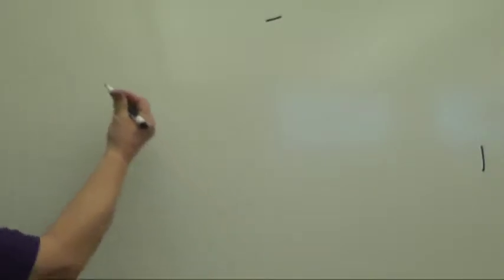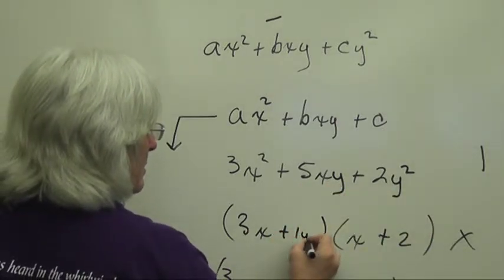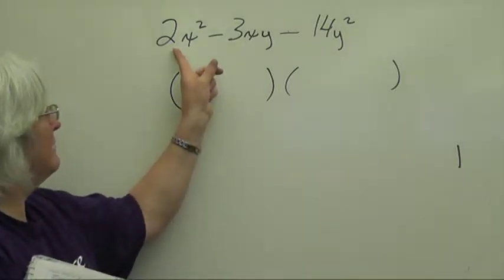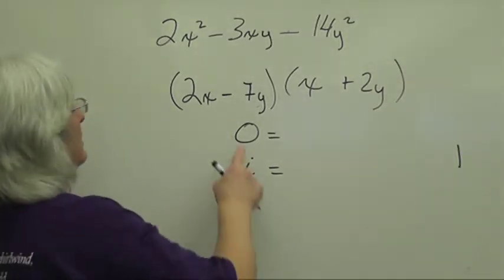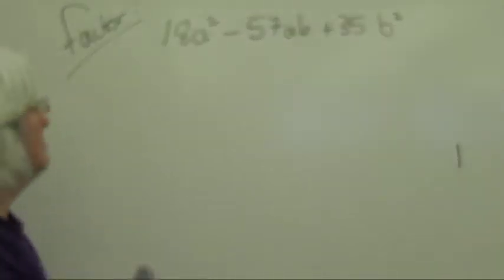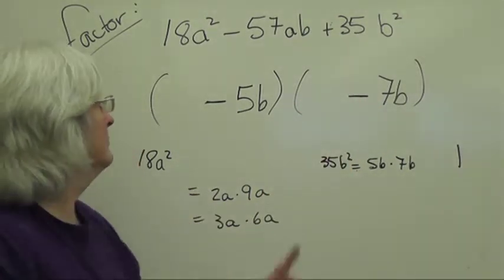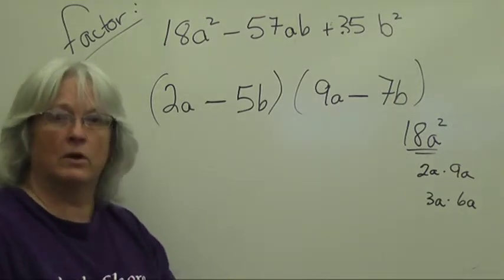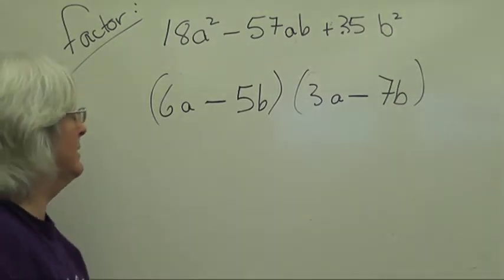Section 9 6 Factoring Trinomials of the form ax squared +bxy + cy squared